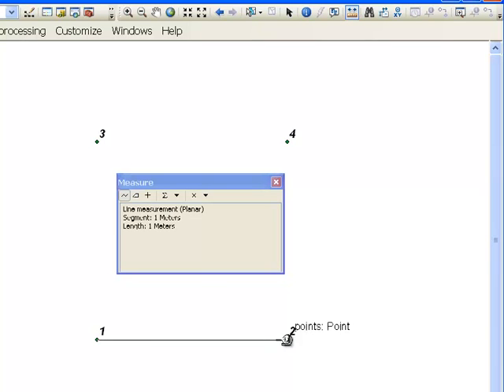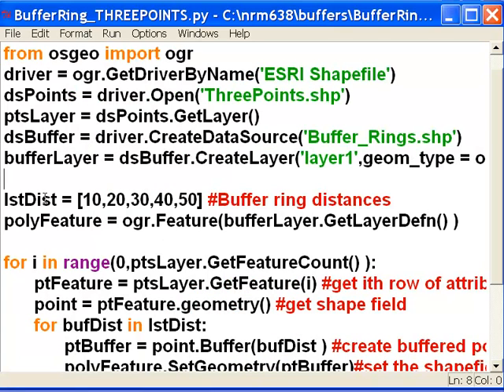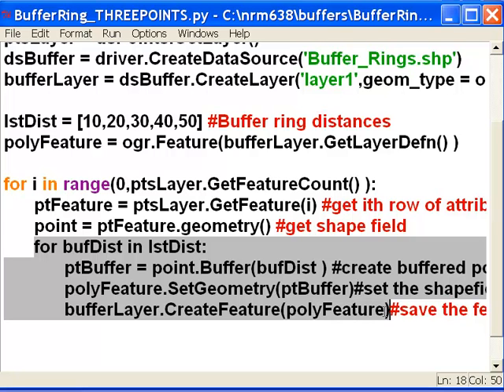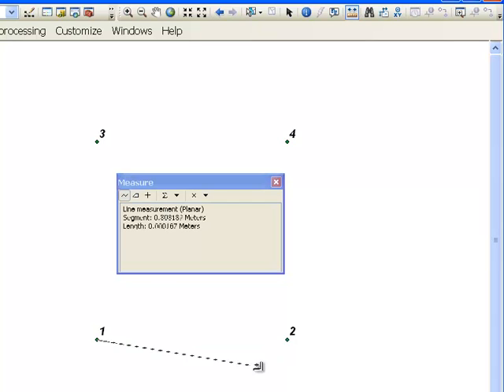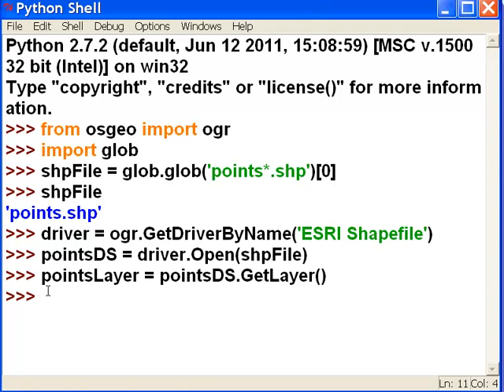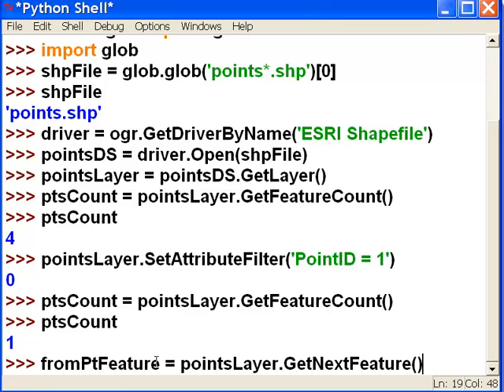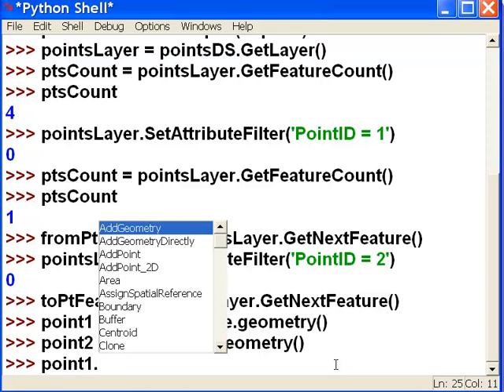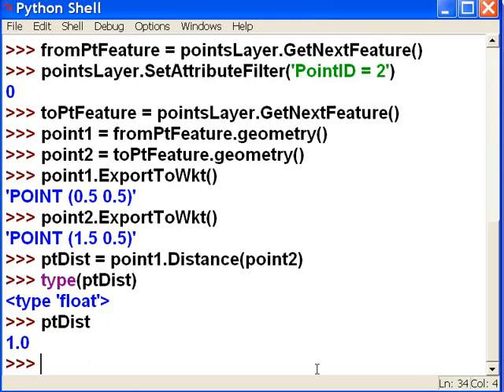Week 5: 3) Python Scripting To Get Distance Between Features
Distance from points to points, points to lines, points to polygons, etc.